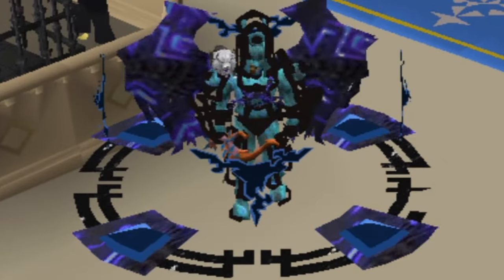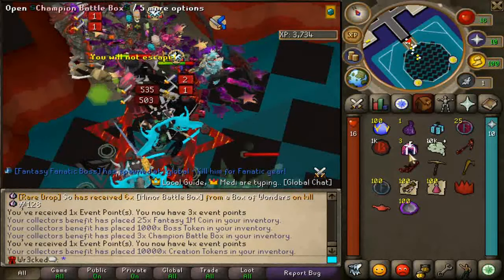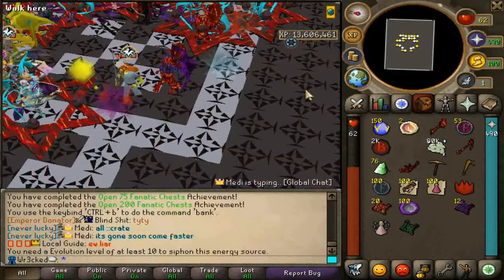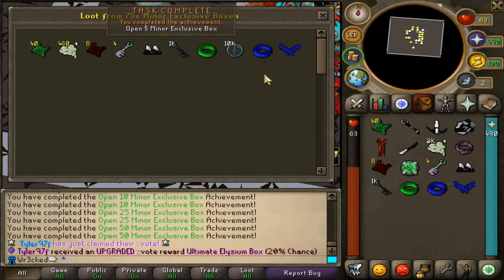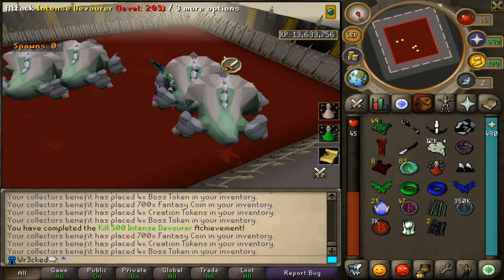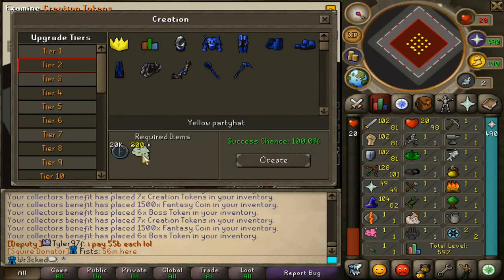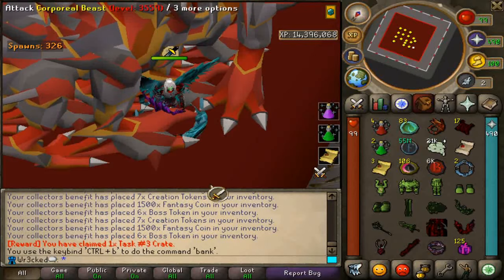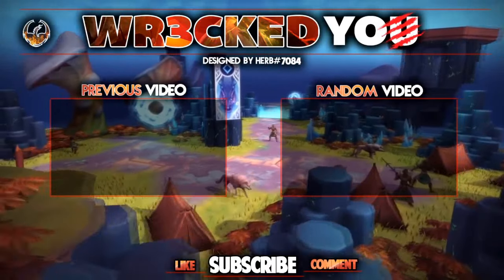BRAND *NEW* CUSTOM RSPS FROM SCRATCH SERIES! | BEST AOE ALREADY OBTAINED?! (HUGE GIVEAWAY) - Fantasy